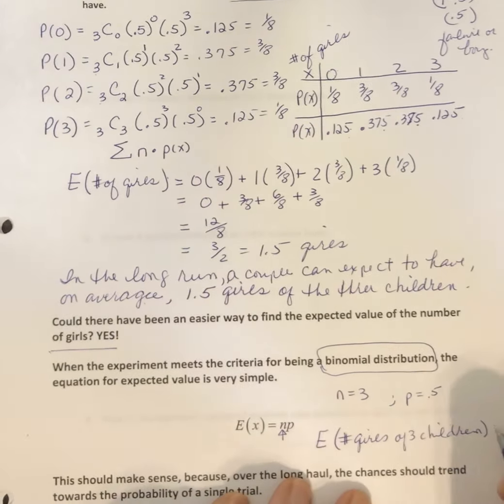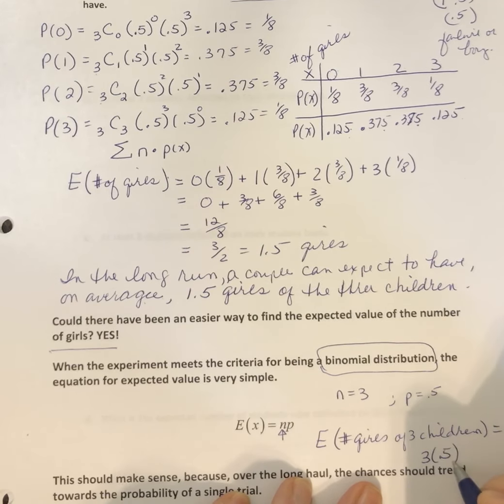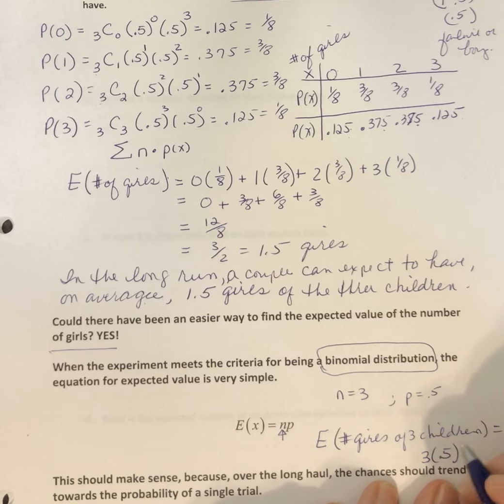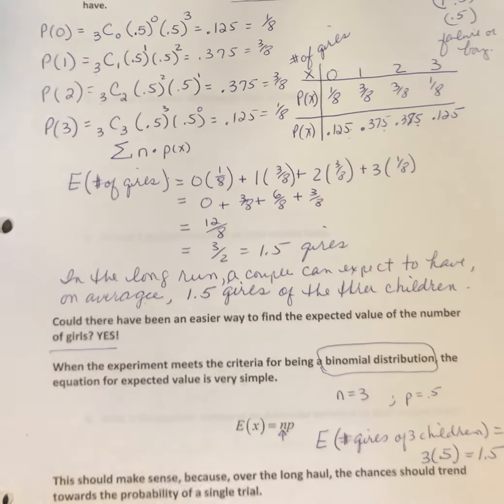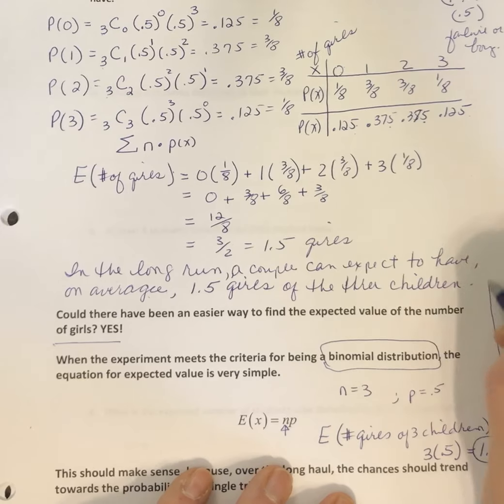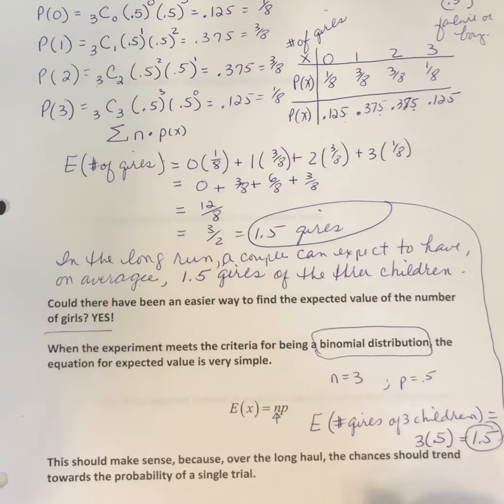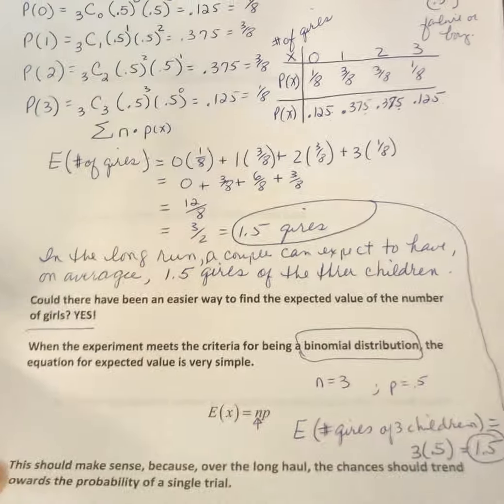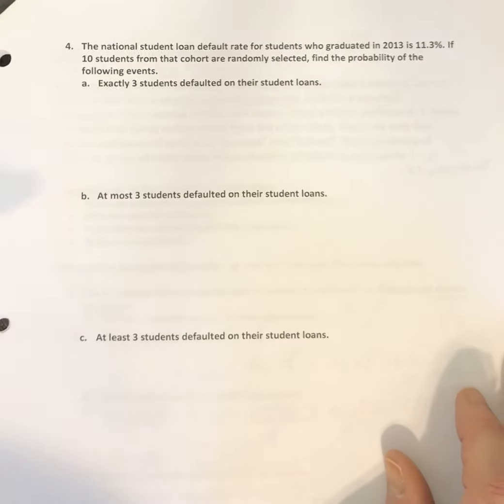1324: 9.4 Part 2 Binomial Probability